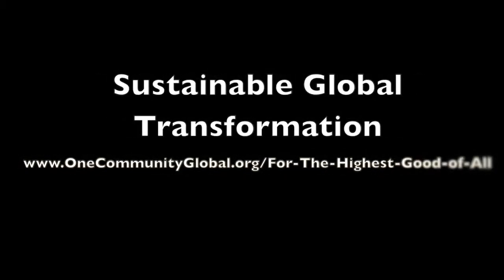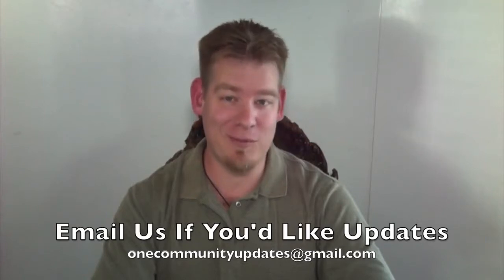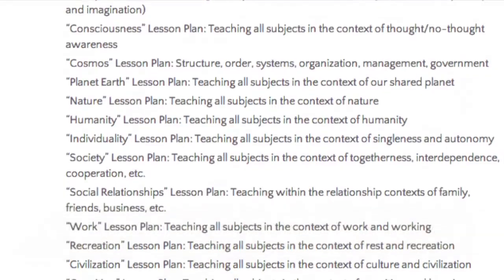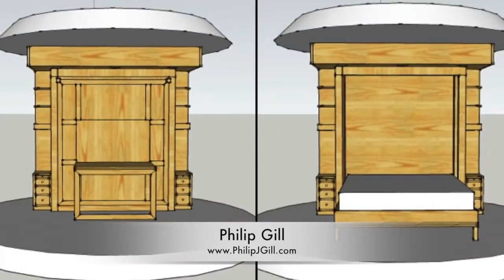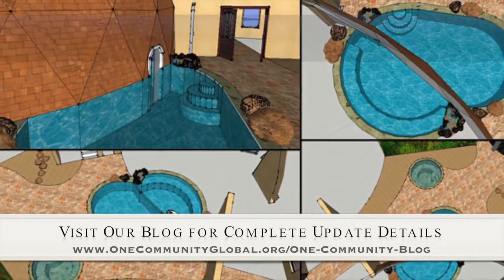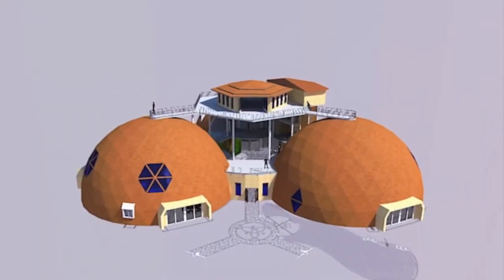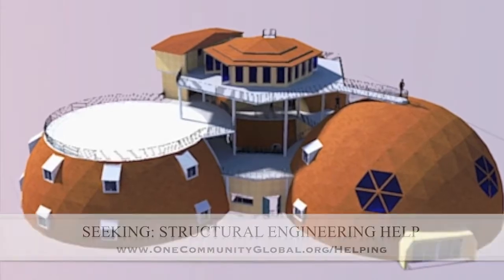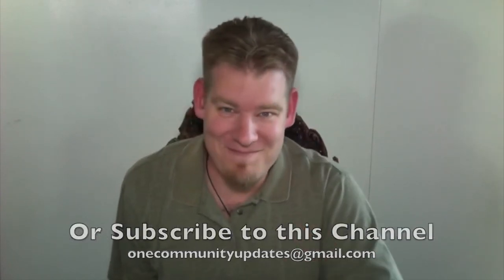One Community Weekly Progress Update #53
TIMESTAMP:
Here is the timestamped list of this last week's design and progress discussed in detail in the video above:

SUSTAINABLE GLOBAL TRANSFORMATION SUMMARY: @7:57